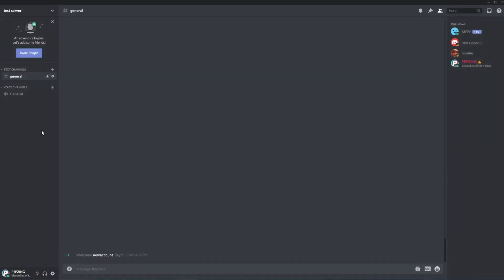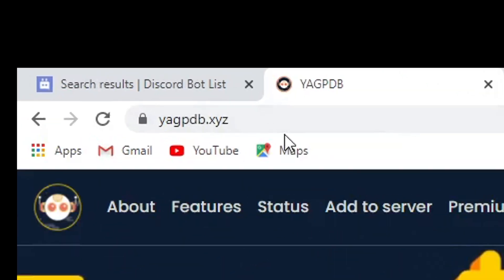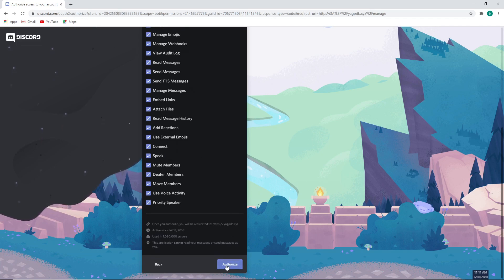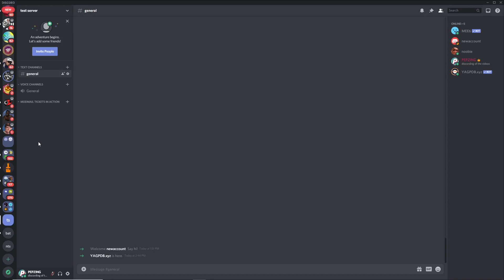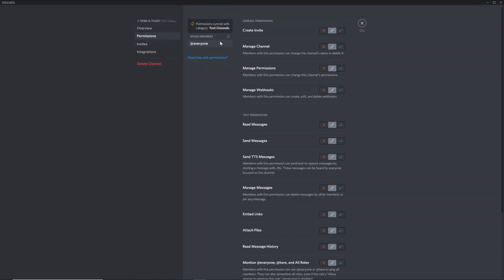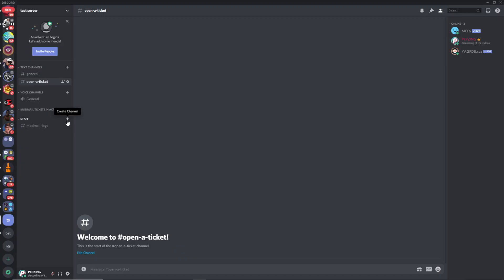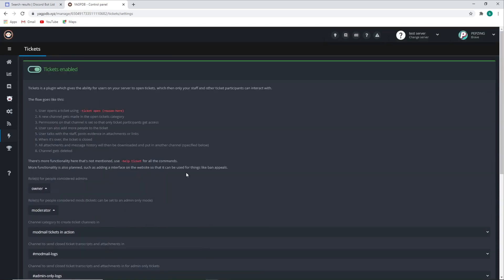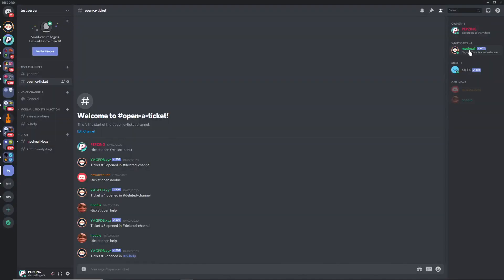How To Setup Ticket Tool Discord - EASY Discord Modmail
In this video, I show you how to create an easy and simple mod-mail system for your discord server using the bot YAGPDB.

BE ADVISED, DUE TO A RECENT UPDATE THE BOT MAY REQUIRE ADMIN PERMISSIONS.
For my server the bot now needs admin to create tickets.

I currently in 2021 I use this bot for my discord server (link below) and found it to be easier to install than other self hosted bots and also more reliable in uptime than some mod-mail only bots.
This system does not send the messages through a members private dm, but rather a private text channel is created within your server between the mods and the member.
CODE -
This channel will be deleted once the ticket is closed.`
"\n\nUse the following command to talk to just the owner\n"
"`-tickets AdminsOnly `"

TIME STAMPS!
0:00 - Intro
0:16 - Example of finished mod-mail system
1:16 - How to setup the mod-mail bot to your server
3:22 - Creating the mod-mail system
3:51 - How to make moderator role
4:21 - Back to creating modmail system
9:21 - Finished modmail system and example of working system
10:27 - Outro
If you see this, start your comment with "PEPZING"
I really hope this video helped! I hope you learnt how to setup discord modmail. Please check out my links below or consider subscribing, as you may never be recommended another one of my videos ever again if you aren't subscribed (or have the bell turned on).
Any support would be much appreciated